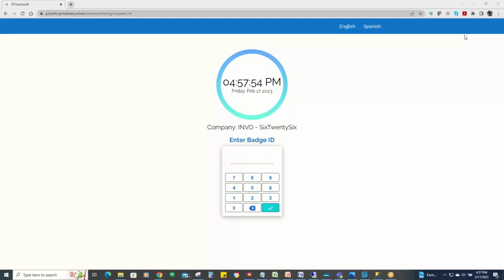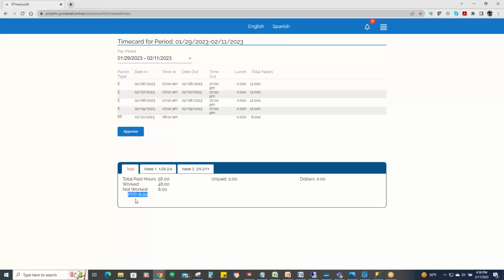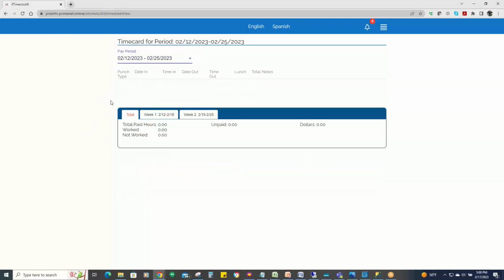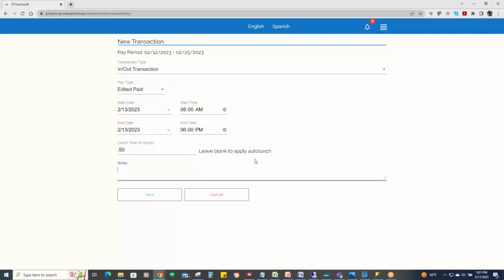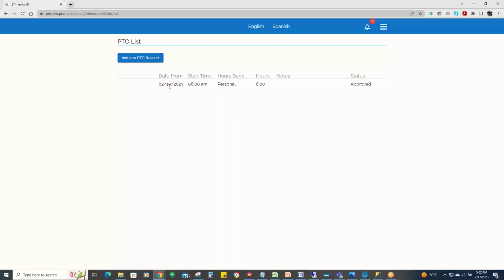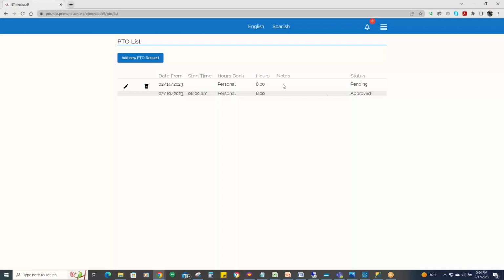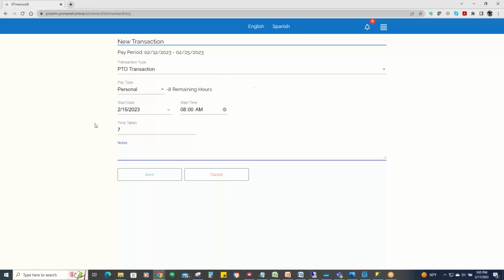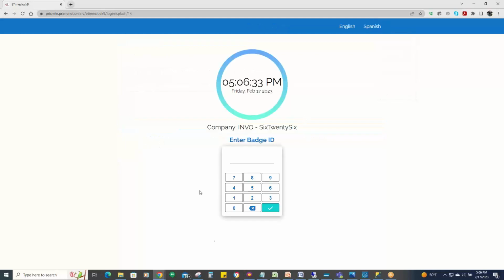eTimeclock TimeSheet Entry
Employee portal eTimeclock, TimeSheet entry